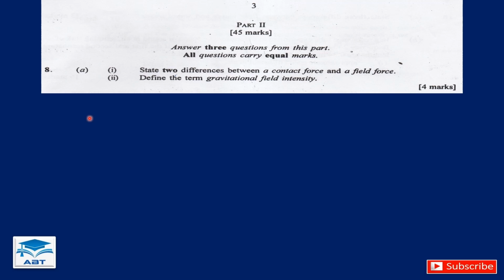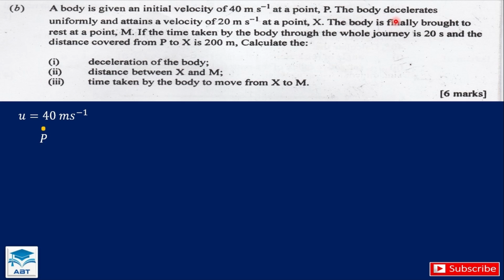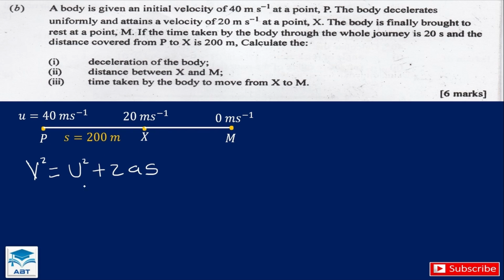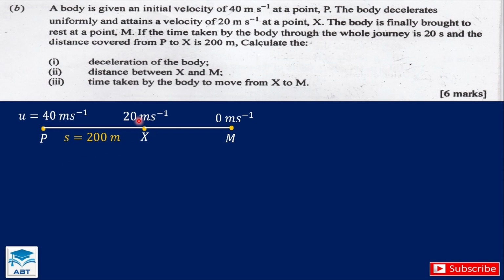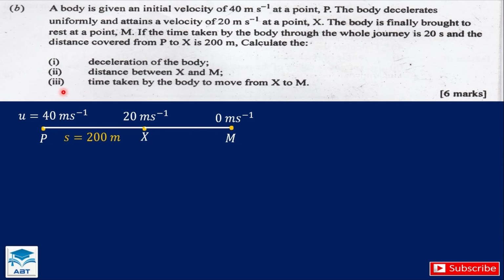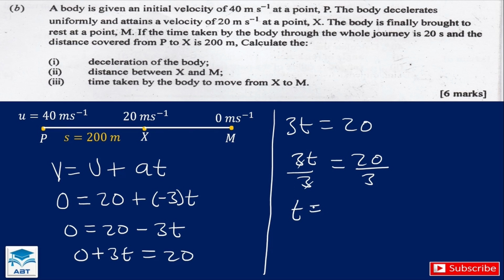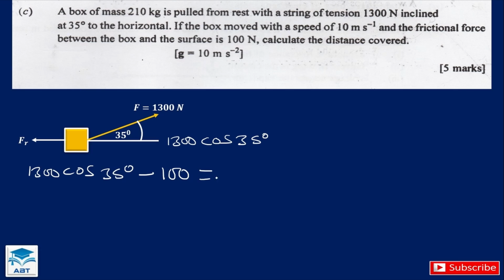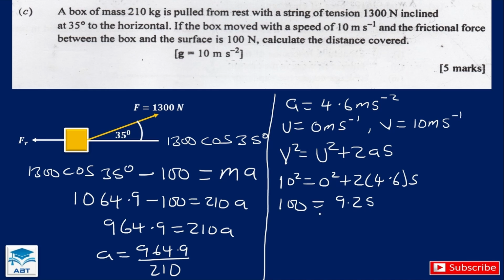WASSCE 2022 Physics Theory Q8 | Motion, Forces & Energy Solved Step-by-Step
Welcome to another Physics tutorial! In this video, we tackle Question 8 from the 2022 WASSCE Physics Theory Paper, focusing on Motion, Forces, and Energy. Watch as we break it down step-by-step to help you grasp the key concepts and boost your exam confidence.